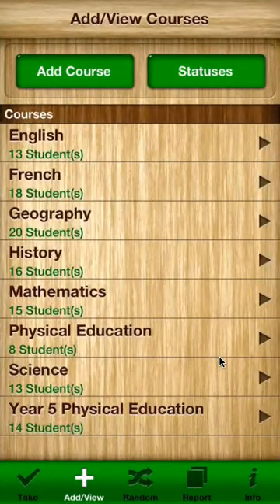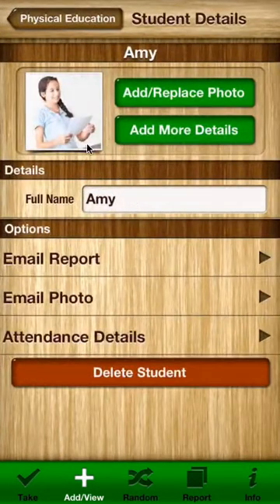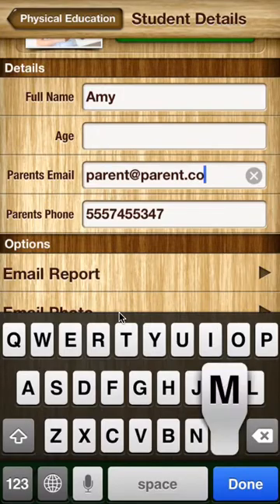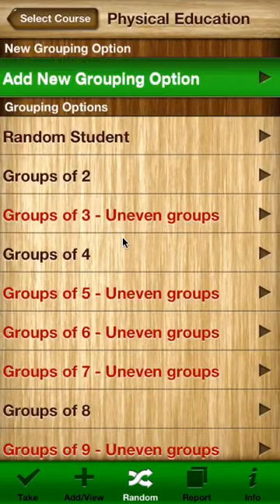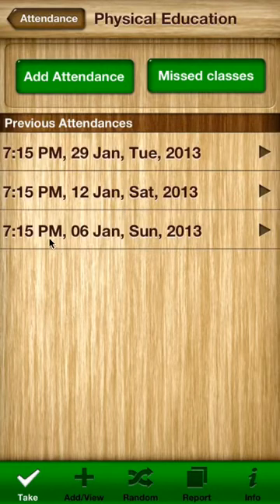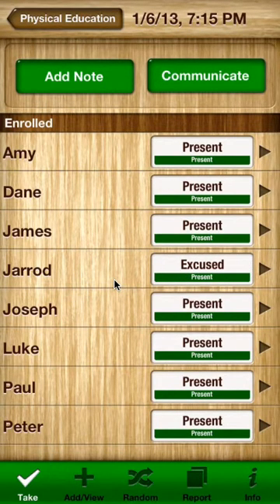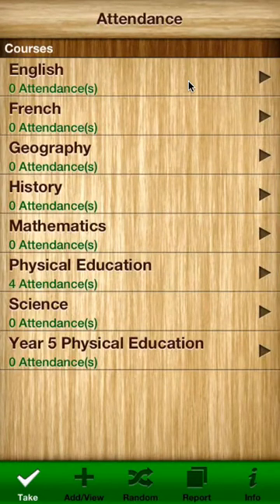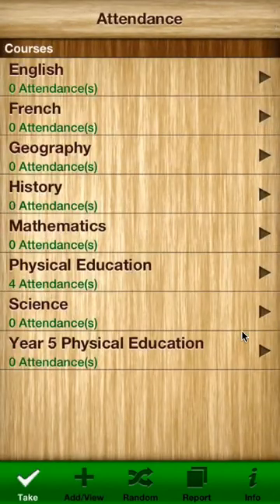Easy Attendance for iOS Beta Demo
A quick demo of the Easy Attendance app for iOS